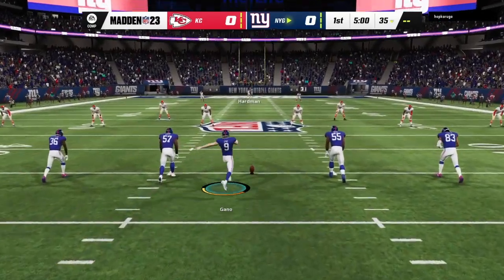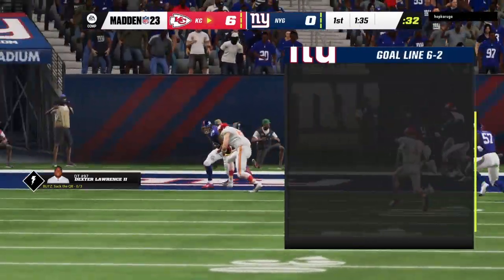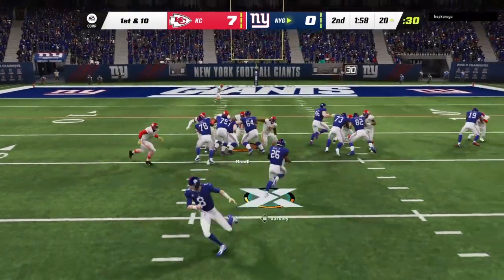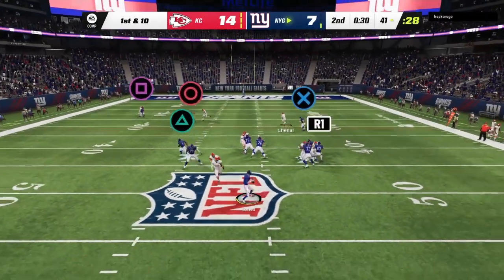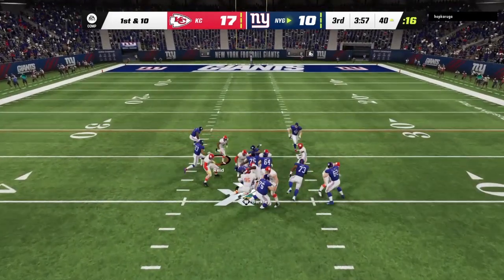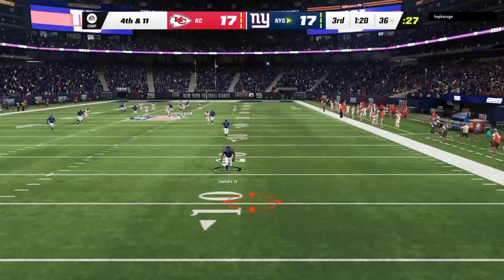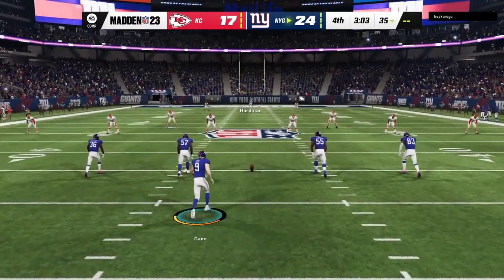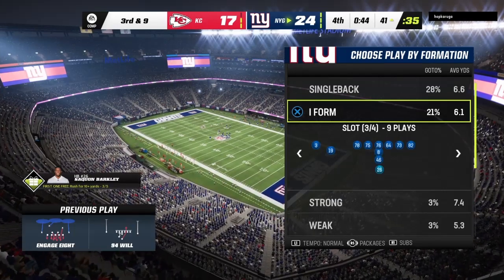Chiefs vs Giants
Madden 23 NFL Online Ranked matchup Chiefs vs Giants